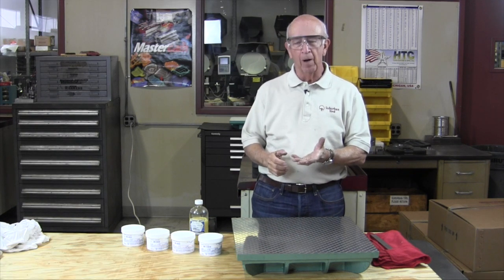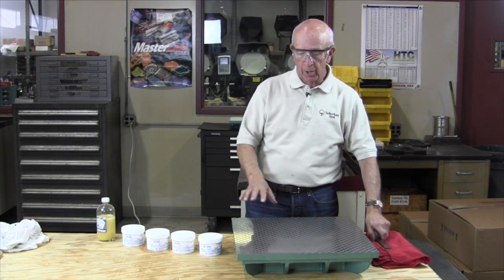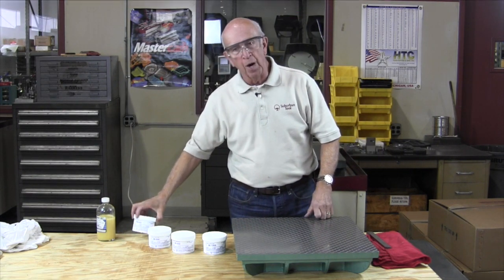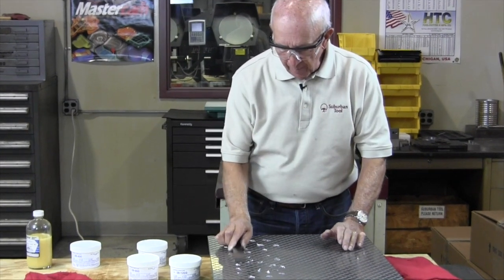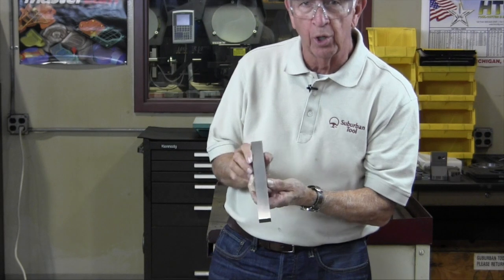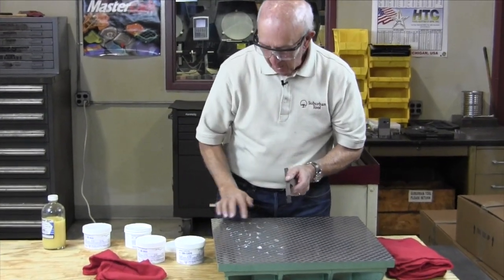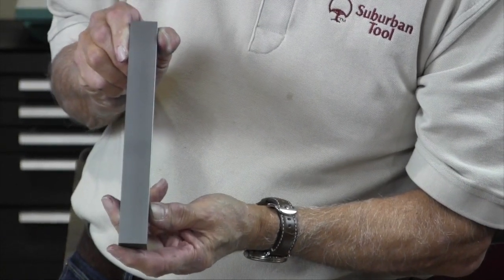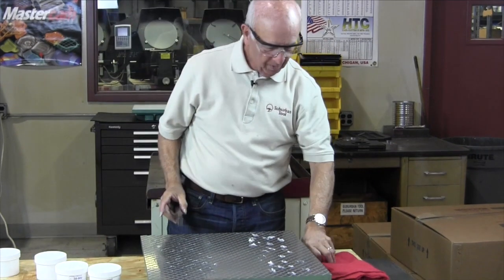Hand Lapping by Don Bailey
How to Hand Lap a part. In this video I will show you the basics of hand lapping and how easy it is. We also have an automatic lapping machine that will be featured in a future video.
Lapping will give you the ability to make your parts extremely accurate and flat. It will set you apart from the next guy.